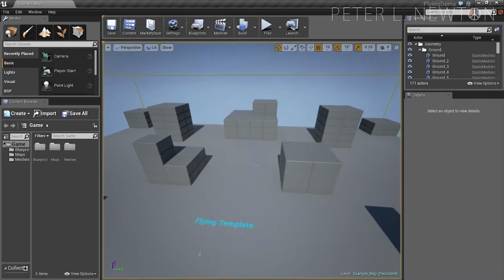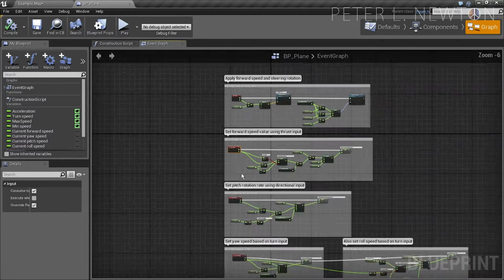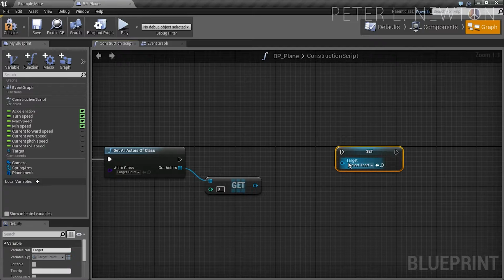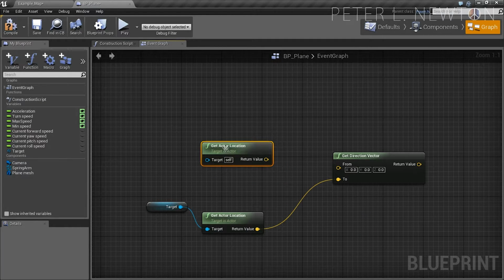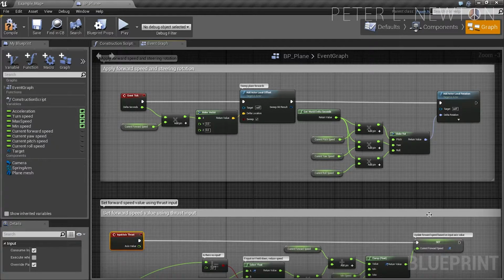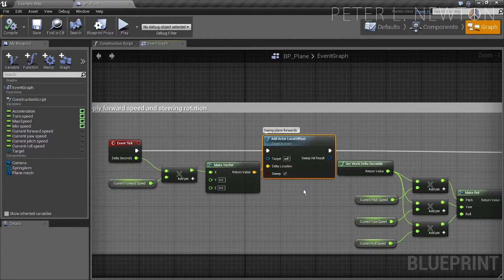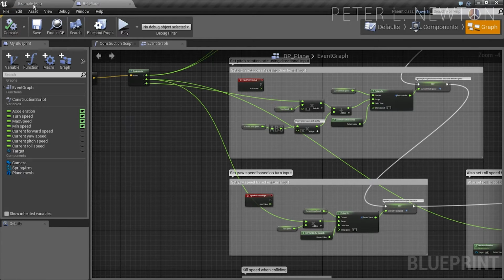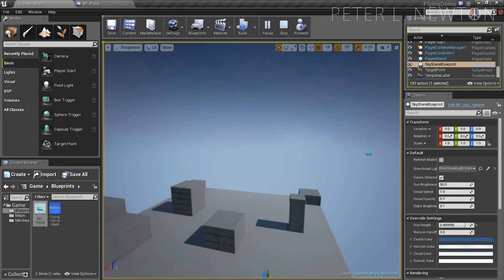Unreal Engine 4 Flying AI Project Path Following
[Project]

We continue the series on Flying AI with the another addition studying Path Following. Here we demonstrate how to steer the AI to the path we've determined for the AI.